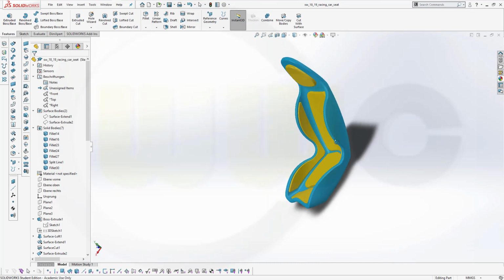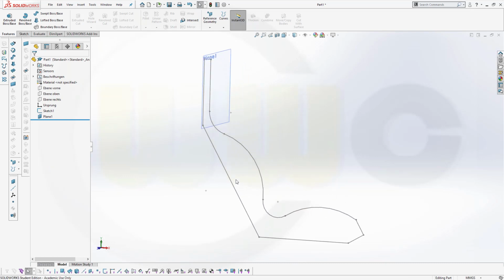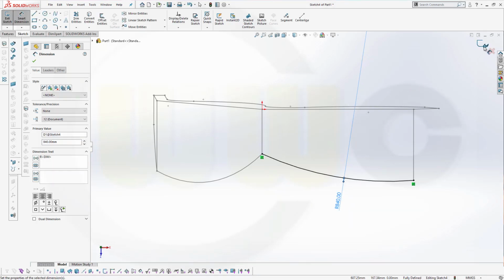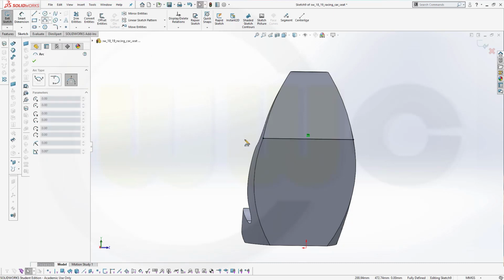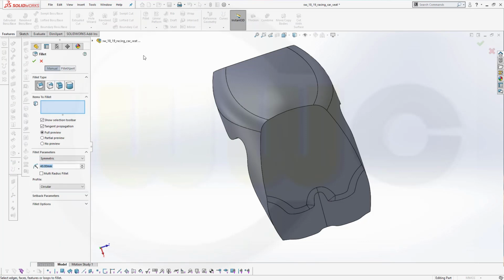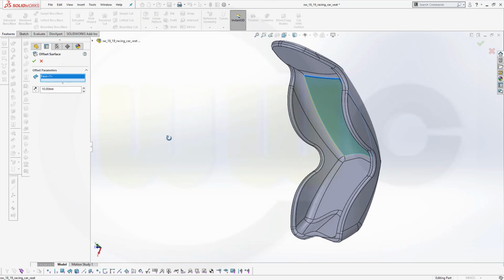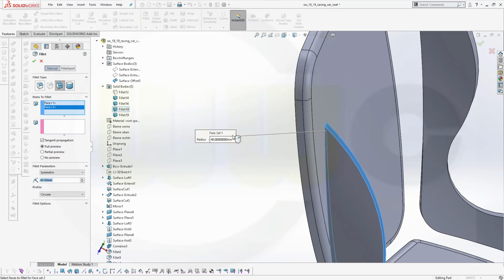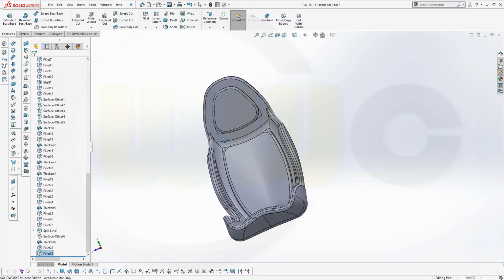Racing Car Seat - Solidworks 2018 / 19 Training - Part Design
This is just another exercise. I´ve uploaded the nx12 prt.file and 2 pdfs for the initial sketches on my GrabCad account. For better a overview regarding my youtube videos - head over to my blog.

Siemens NX
Surface Modelling / Flächenkonstruktion
SolidWorks
New and updated Part Design Training
Onshape
Drafting / Zeichnungen